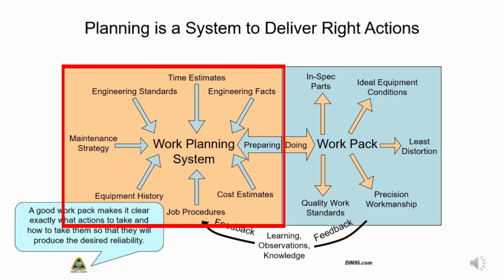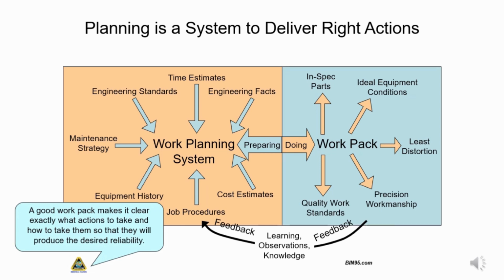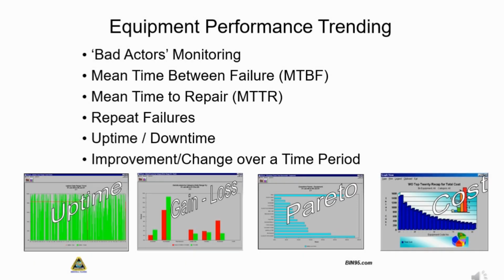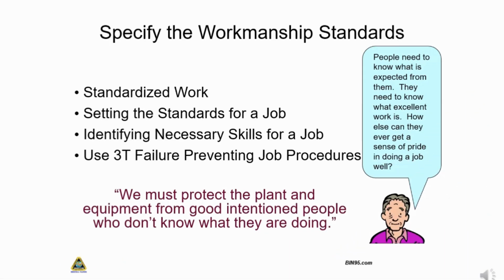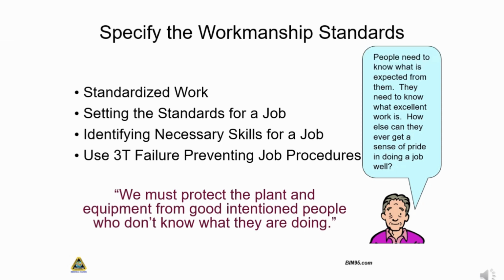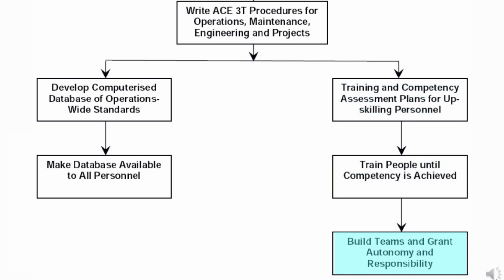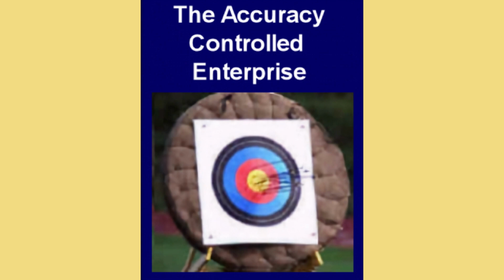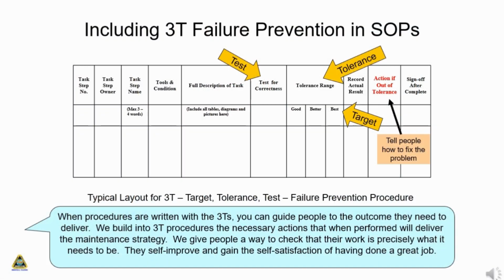The Role of a Maintenance Planner. From the maintenance planning and scheduling training course.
The Role of a Maintenance Planner.

We created this video from a few of the slides in the Maintenance Planning and Scheduling course. You can download the full course PowerPoint

(229 slides with instructor notes are in the 3 Maintenance Management PowerPoints at the above link.)

Suppose you are considering a position as a Maintenance Planner, asking, 'What is maintenance planning?'. In that case, this video should give you a good idea.

"A Maintenance Planner needs a systematic approach to quickly compile the correct parts, tools, and information required to do the maintenance to high-quality standards. That necessitates the planner to develop specific information management systems to identify and coordinate large amounts of information quickly. Information includes engineering facts, equipment history, job procedures, work standards, time estimates, and cost estimates. The information management systems like CMMS ensure that the maintenance strategies are actually put in place..."

maintenance planning and scheduling
maintenance planning and scheduling training course
maintenance planner
maintenance planner training
maintenance management
maintenance management training